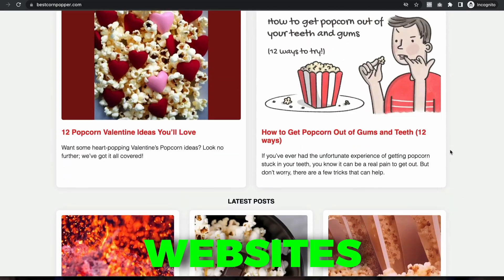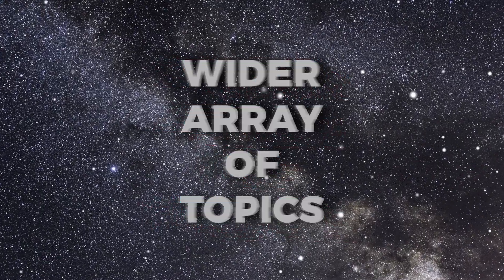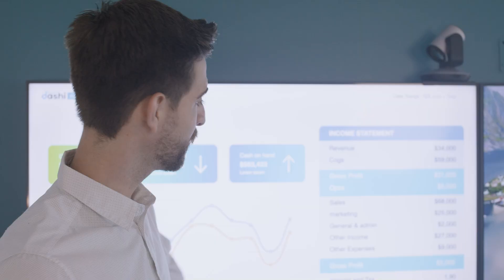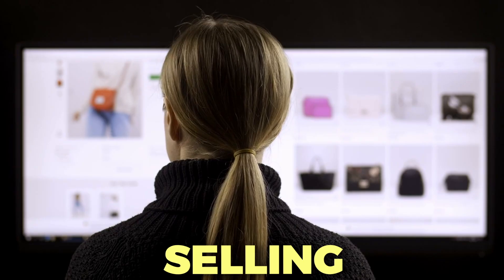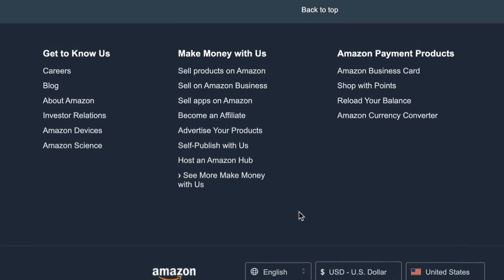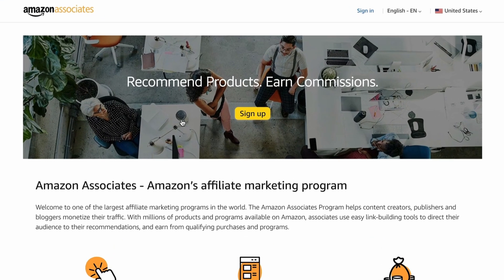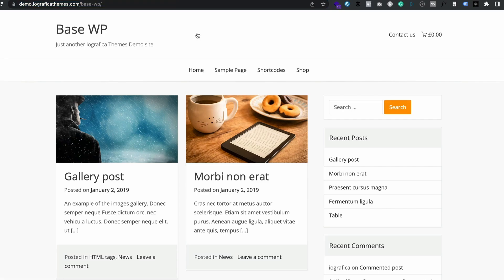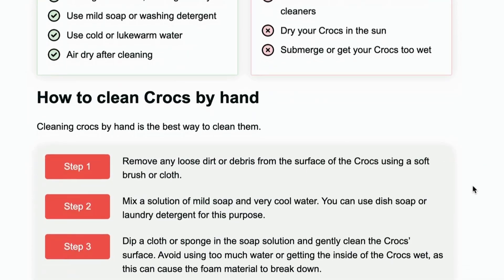Niche Website Tutorial for Beginners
What is a Niche Website? and how do you make one, get traffic and make money? In this video, I give an overview of what a niche website is and how to create one.

Dive Deeper..

Timings
00:00 Niche Website Tutorial Intro
01:16 What is a ‘Niche Website’?
02:09 How does a Niche Website make money?
04:46 How do you make a niche website?
05:00 How to choose a niche
05:56 Choosing a Domain names
07:40 Building your Niche Website
12:06 Content for your Niche Website
17:55 Making money from your Niche Website
19:09 Working on your site going forward